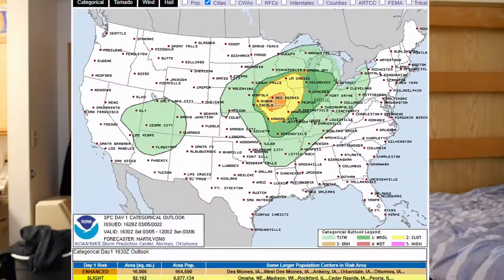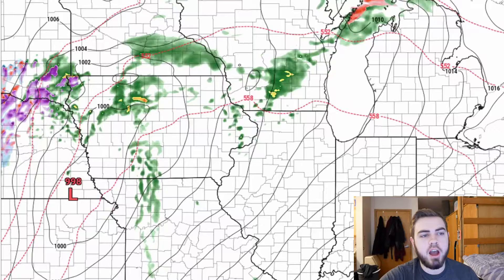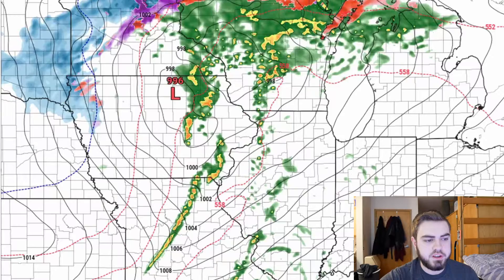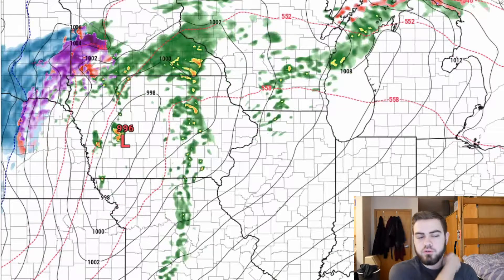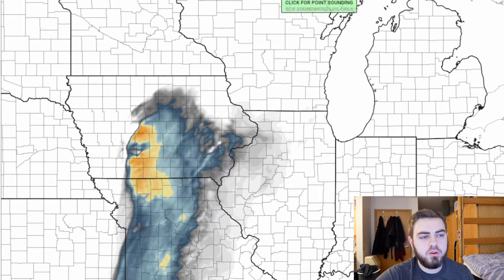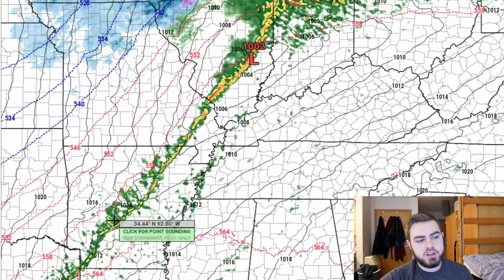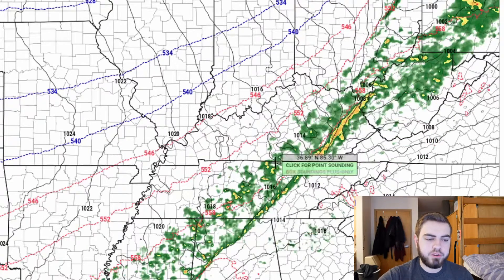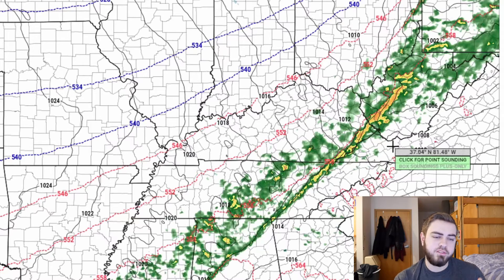Tornado Threat Likely Across Iowa and More Severe Weather Coming Sunday & Monday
Today we discuss the potential of a few supercells to form in West Central Iowa that could spawn a few tornadoes. This cold core set up reminds me very much of December 1st, 2018 when multiple tornadoes touched down across Illinois including a monster wedge EF3 at night. Today shouldn't be taken lightly and that's why it's important to stay up to date on all chances of severe weather and have a plan in place. There are also severe weather and tornado chances for Oklahoma, Texas, Arkansas, Tennessee, Kentucky, Mississippi, Alabama and West Virginia from Sunday through Monday.